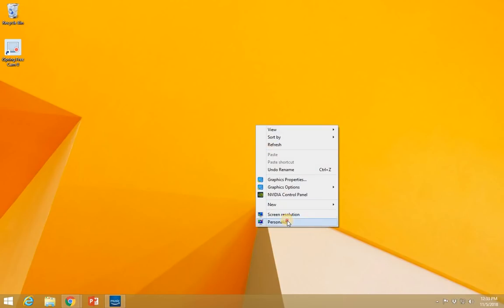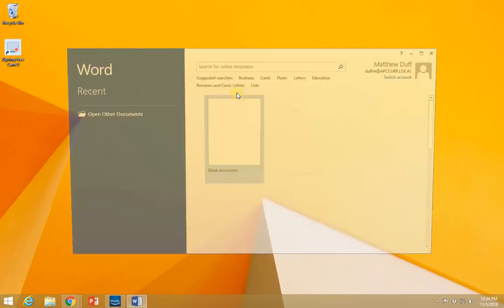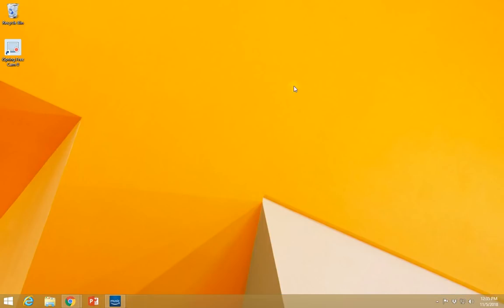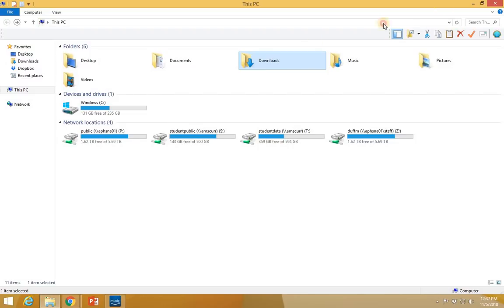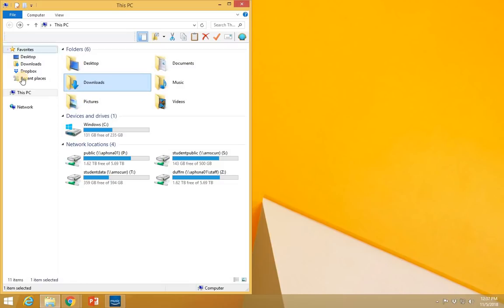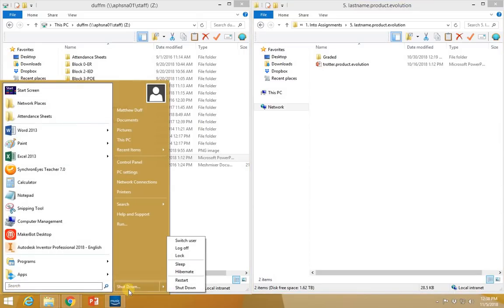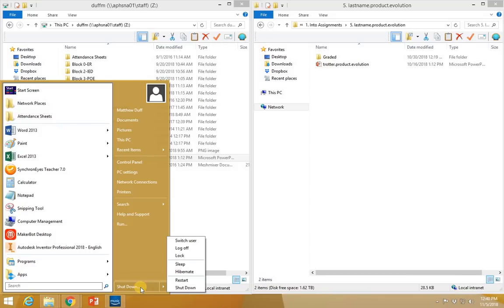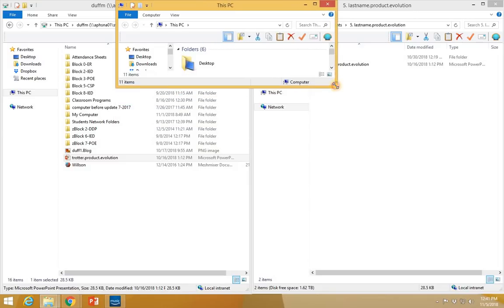05 Navigating Windows